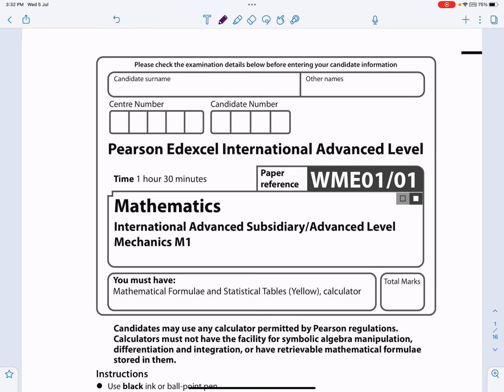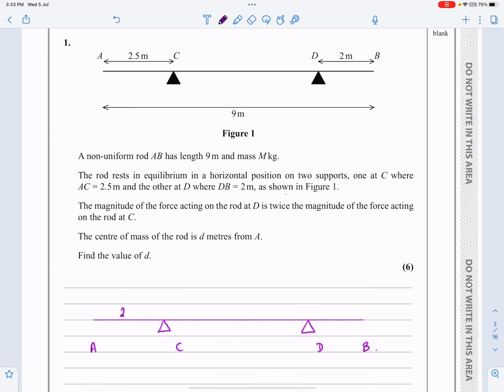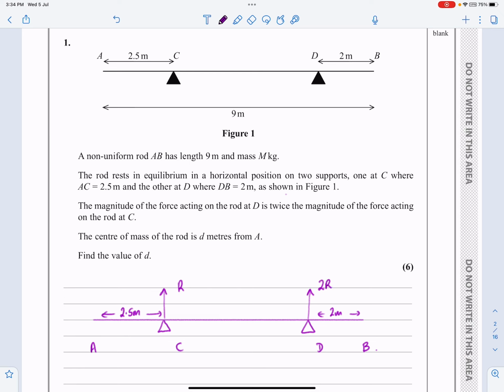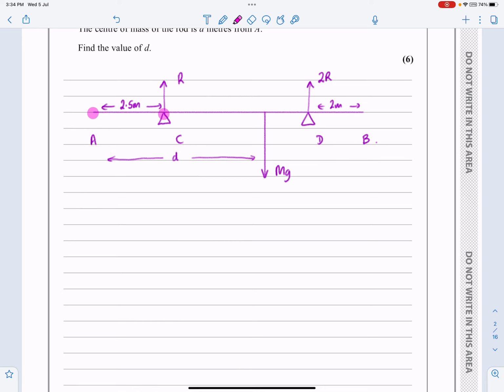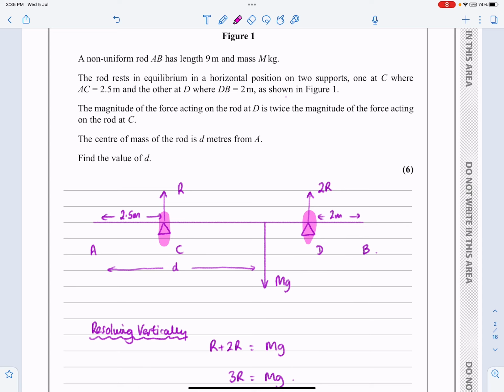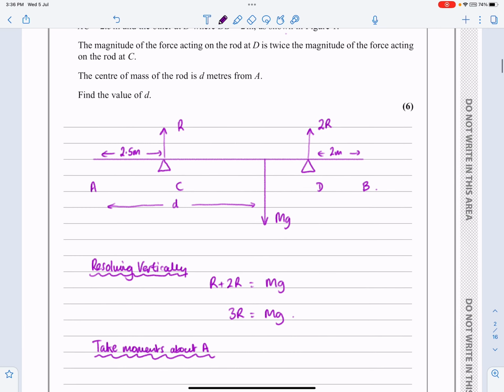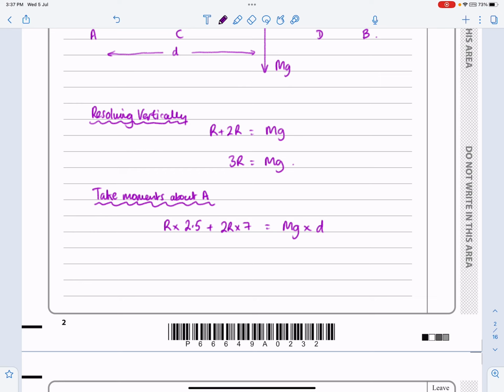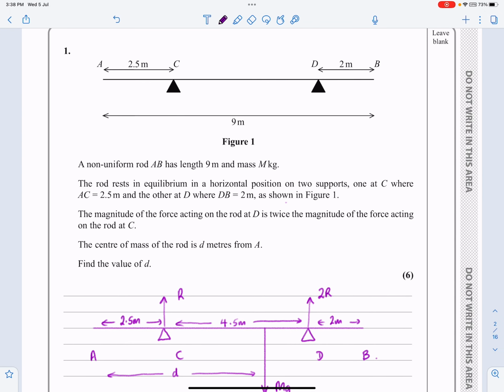IAL Edexcel, Oct 2021, M1, Q1, Moments, Equilibrium, Centre of Mass, Tilting, Mechanics, WME01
IAL Edexcel, Oct 2021, M1, Q1, Moments, Equilibrium, Centre of Mass, Tilting, Mechanics, Nick Peters, WME01